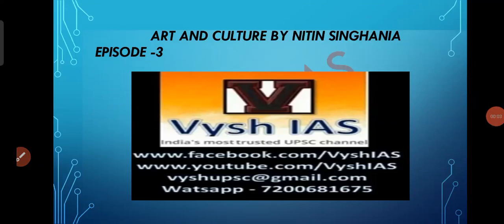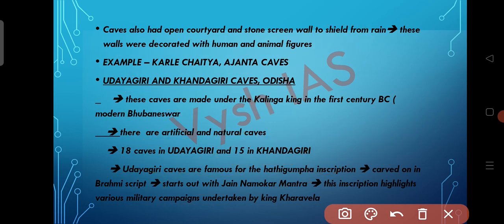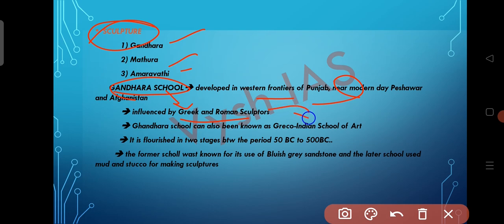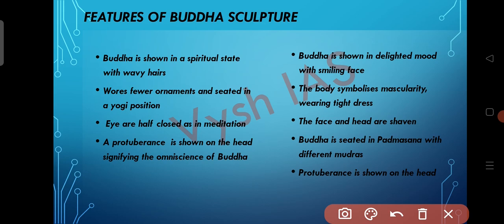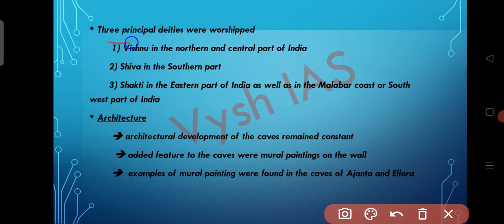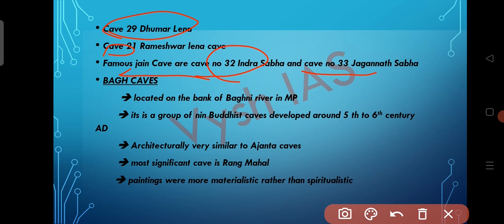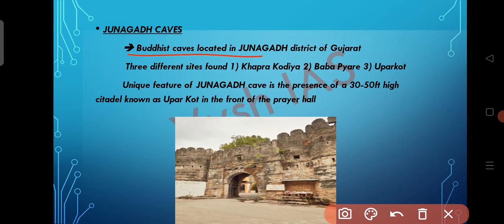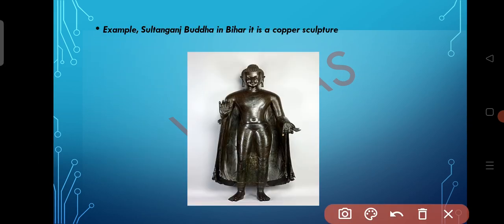NITHIN SINGHANIA ART AND CULTURE LECTURES - EPISODE 3 | UPSC FREE LECTURES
2021 UPSC TEST SERIES AND TIMETABLE

2021 ASPIRANTS (watch in this order)